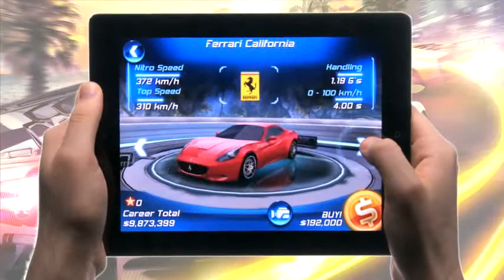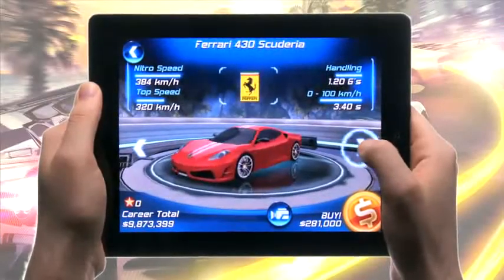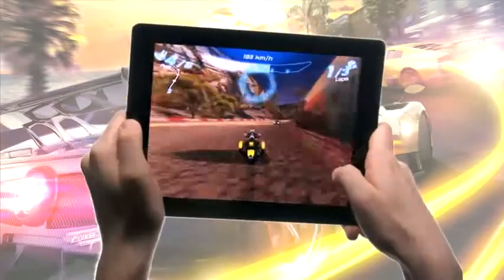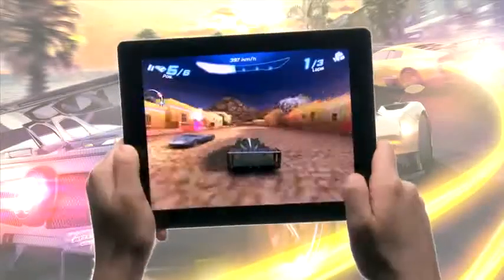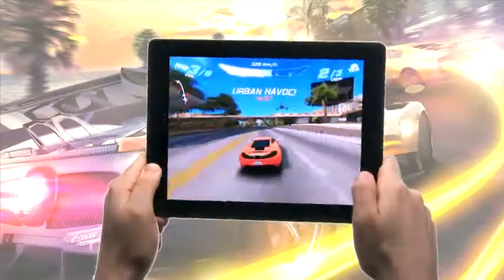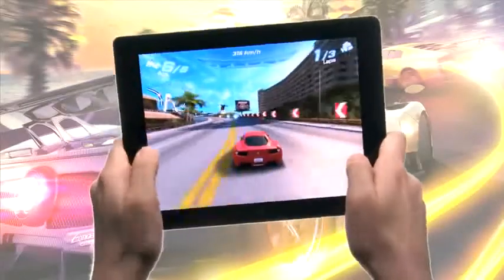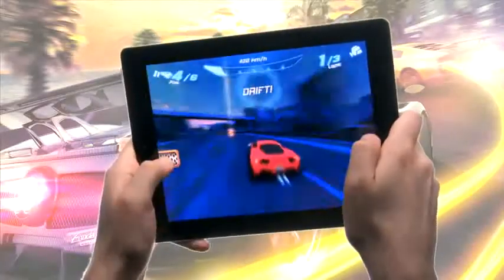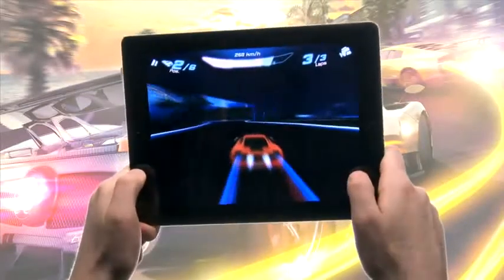SuperiApps- Asphalt 6 Adredaline Game Play Trailer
this clearly great racing game is the best asphalt there is move your phone to steer touch down to break and drift and touch up for adredaline there are many cars to unlock, win races to earn money, win leages to unlock stars. unlock cars with stars and then buy them with cash. for iphone ipod and android